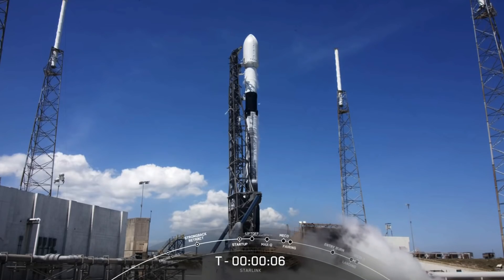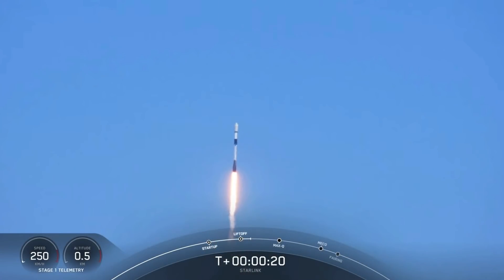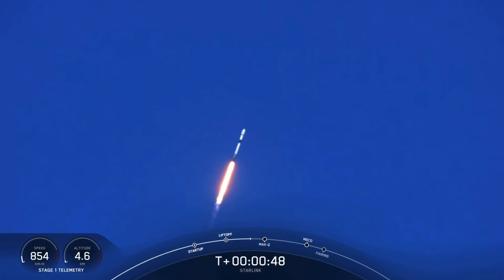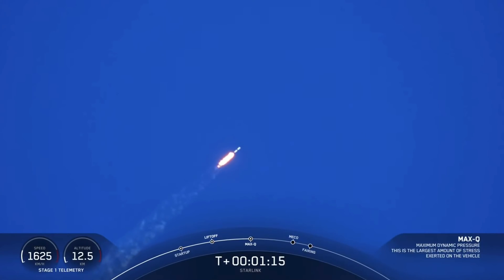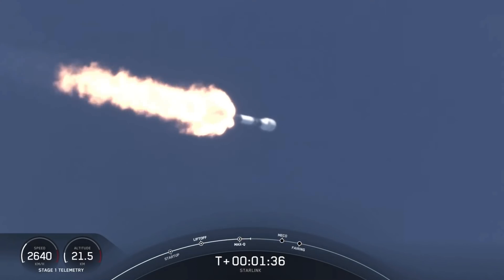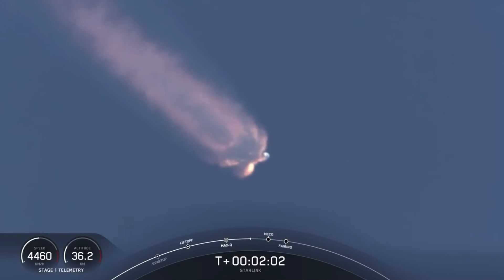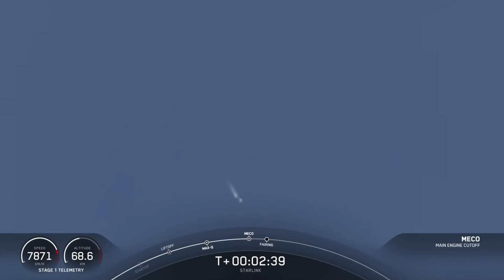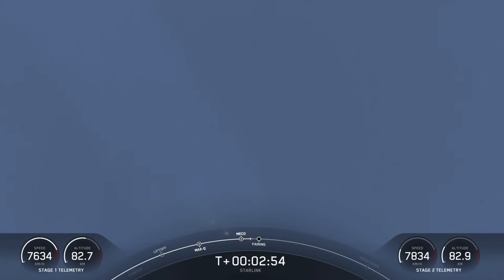Blastoff! SpaceX launches Starlink 23 mission from Florida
A SpaceX Falcon 9 rocket launched the Starlink 23 mission from Space Launch Complex 40 at Cape Canaveral Space Force Station in Florida on April 7, 2021. It's the 10th mission of 2021 and the company's 24th overall Starlink batch. See the booster land

Credit: SpaceX